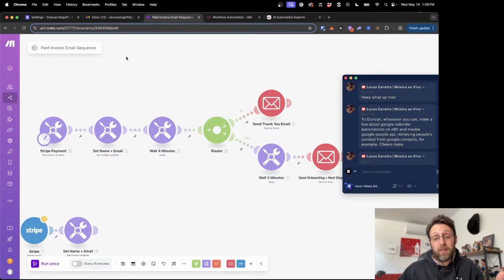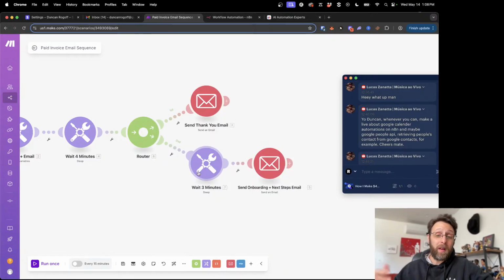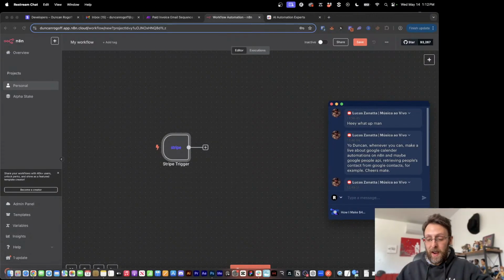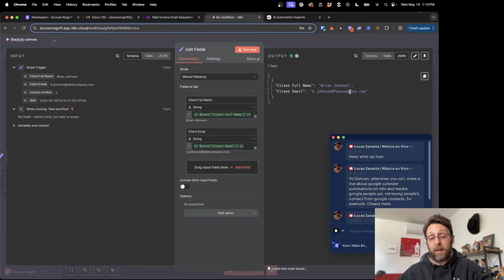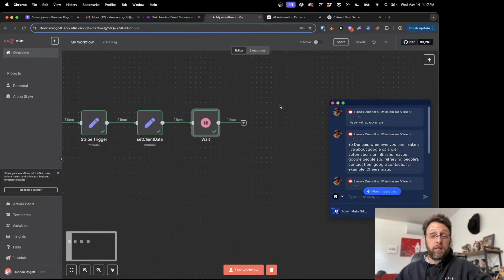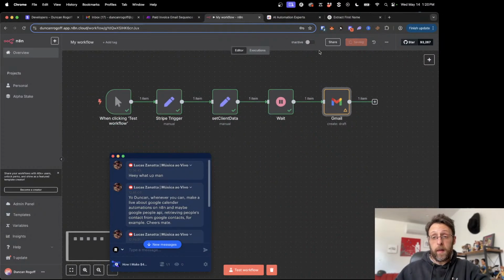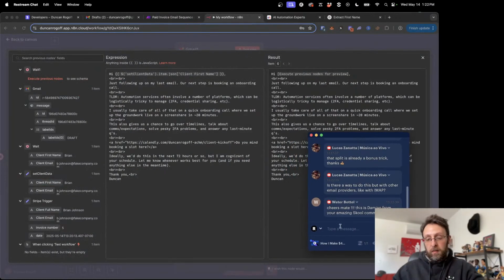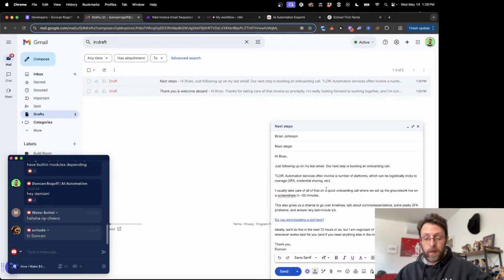Make.com VS N8N for BEGINNERS! (what’s better?!)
👇 Join the SKOOL community to get access to ALL my workflows + AI Prompts!👇

N8N vs Make! AI automations for businesses and content creators looking to make more money, maximize efficiency, and scale their systems.

Quick example of how making the transition from Make.com to N8N doesn't have to be scary!

We'll be a building an automated email responder and onboarding email sequence in N8N that responds to new paid invoices. Every professional needs this for their AI automation agency!

Every business owner needs this! I'll even show you the Make.com version as well.